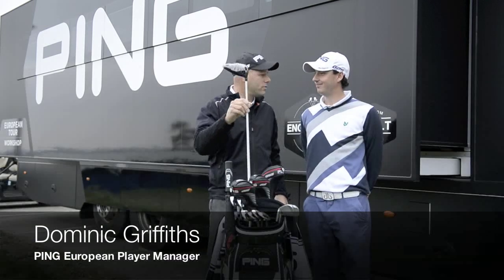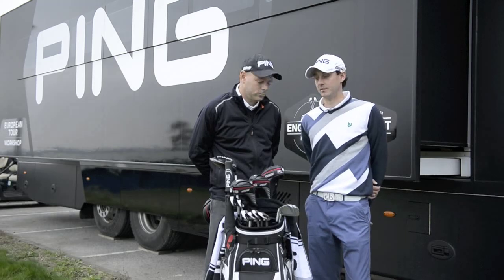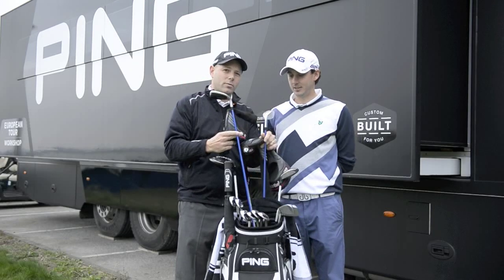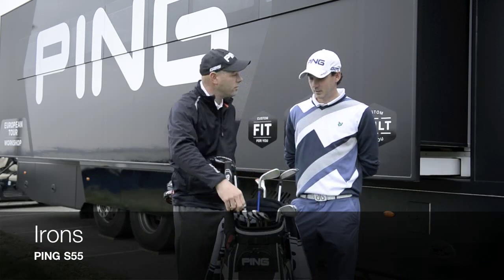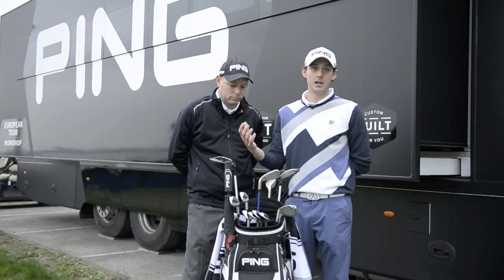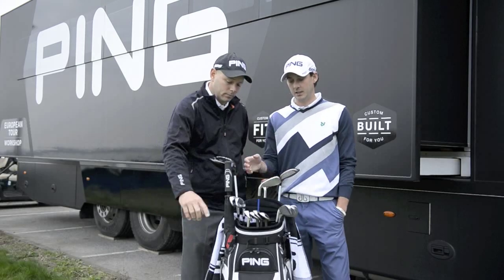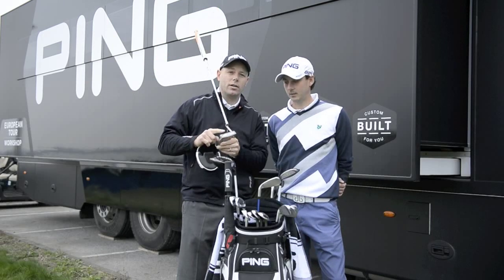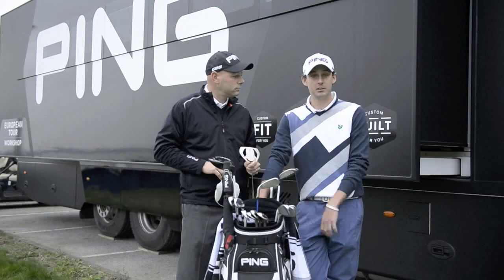Matthew Nixon: What's in the bag?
We take a look inside the golf bag of European Tour player Matthew Nixon